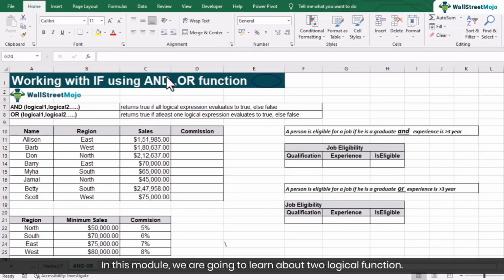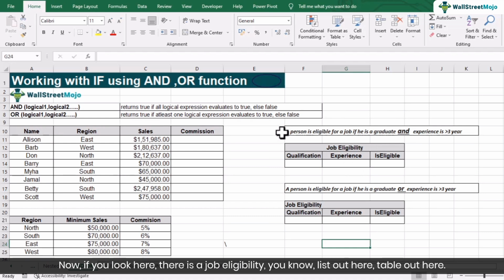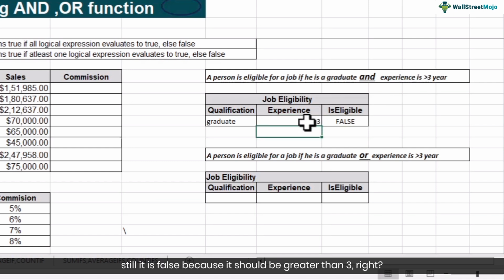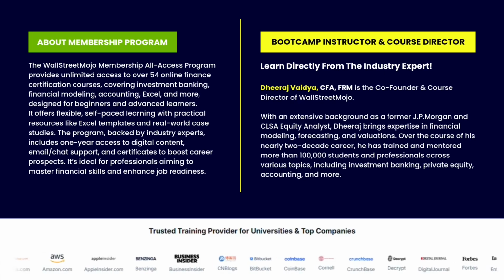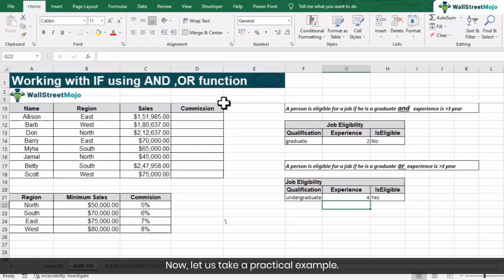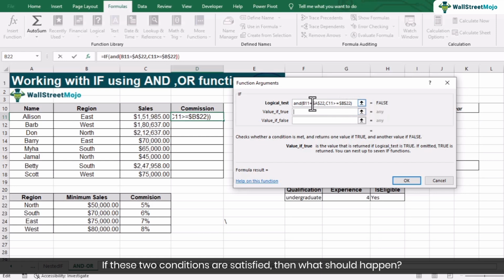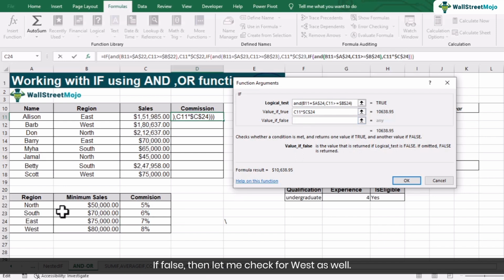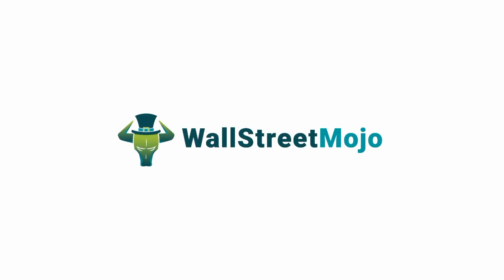How to Use IFS & SWITCH Functions in Excel | Simplify Multiple Conditions (Part 3)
⚡ Say goodbye to long Nested IF formulas!

In this WallStreetMojo Advanced Excel Tutorial (Part 3 of 5), you’ll learn how to use IFS and SWITCH — two modern Excel functions that simplify complex conditional formulas.

These functions make your logic cleaner, easier to read, and more efficient — perfect for finance, data analysis, and dashboards.

🔹 What You’ll Learn:

✅ How to use the IFS function for multiple conditions without nesting

✅ How the SWITCH function replaces long chains of IFs

✅ Practical examples for decision-based reporting

✅ Tips to make your conditional logic faster and simpler

💡 Why It Matters:
The IFS and SWITCH functions help you build smart, automated Excel sheets — reducing complexity while improving readability and speed.

✅ Download free Excel templates and resources to practice these functions.